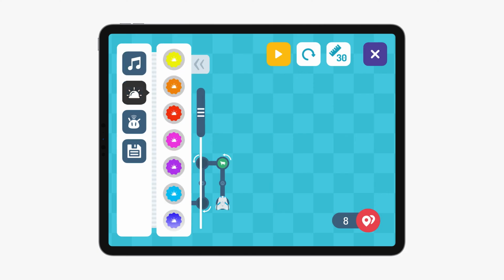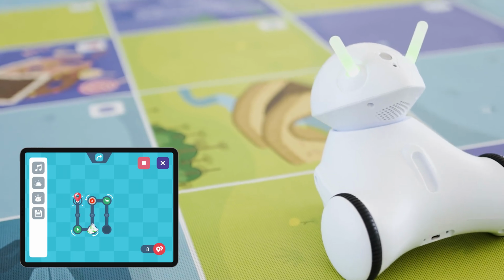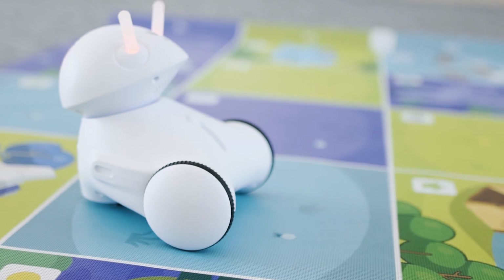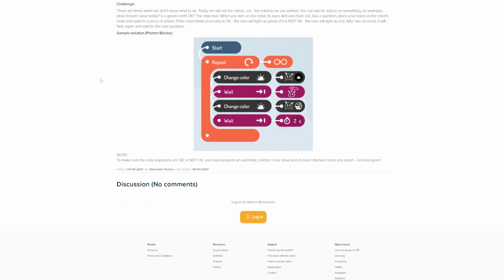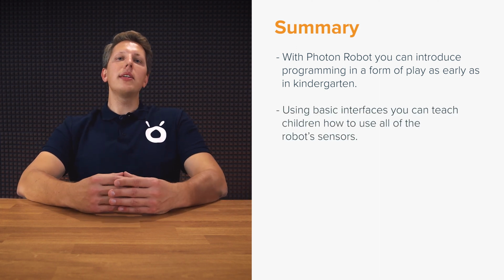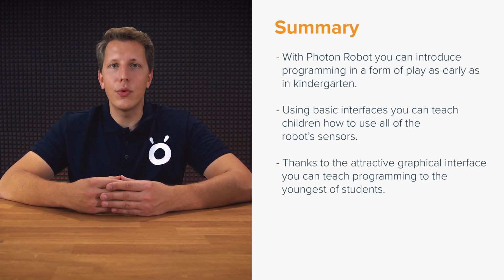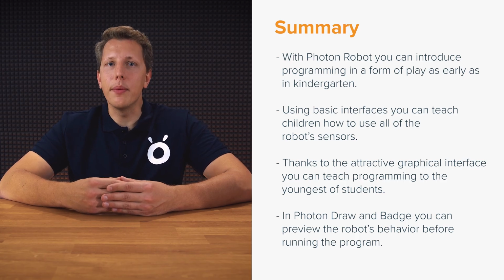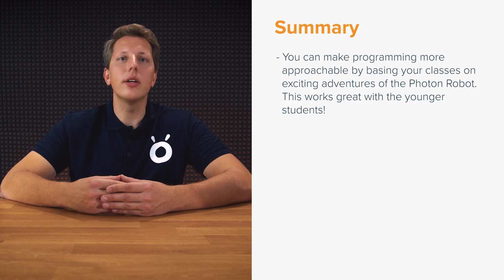7. Kā iekļaut programmēšanas pamatus savās mācību stundās? – Photon video kurss iesācējiem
Šajā video kursa sērijā:
🔶Uzzināsiet, kā apgūt programmēšanas pamatus izmantojot Photon robotu.
🔶Uzzināsiet, kas programmēšanu ar Photon robotu padara vienkāršu un intuitīvu.
🔶Uzzināsiet par dažādām lietotnēm, ko var izmantot mācībās.
🔶Uzzināsiet, kur meklēt ieteikumus programmēšanas uzdevumiem, kas balstīti uz izdomātiem robota piedzīvojumiem.

Photon – pasaules līmeņa izglītības robots bērniem
Photon ir moderns mācību rīks gan izglītības iestādēm, gan arī lietošanai mājās, kas bērniem caur savu pieredzi un eksperimentiem ļauj iepazīt moderno tehnoloģiju pasauli.
Photon robots palīdz bērniem apgūt mūsdienu laikmeta pamatiemaņas, attīsta radošo un loģisko domāšanu, attīsta prasmes dažādos radošos veidos meklēt risinājumus problēmām, kā arī, protams, veicina programmēšanas iemaņu apguvi.

🔸 Lielisks rīks programmēšanas prasmju apguvei. Tā lietošanai nav nepieciešamas priekšzināšanas!
🔸 Brīva piekļuve lietošanai gataviem mācību stundu plāniem latviešu valodā.
🔸 No kastes izņemts - jau uzreiz lietojams palīgs mācībās.
🔸 Savietojams ar visdažādākajām ierīcēm (datoriem, planšetdatoriem, viedtālruņiem).
🔸 Izturīgs un lietošanā drošs.